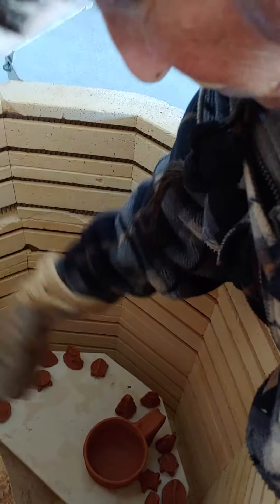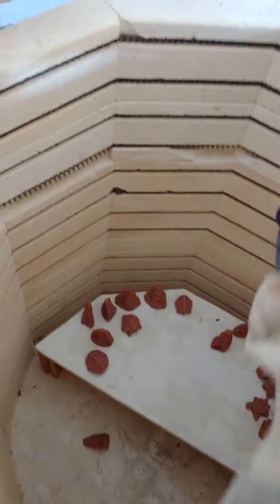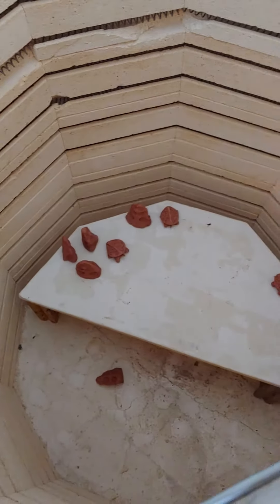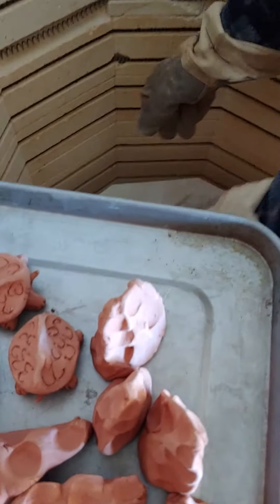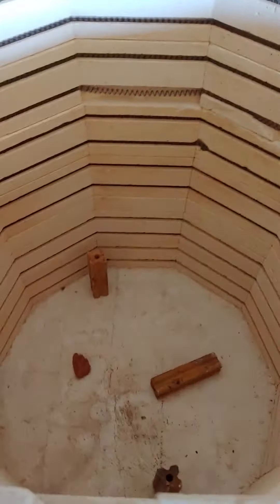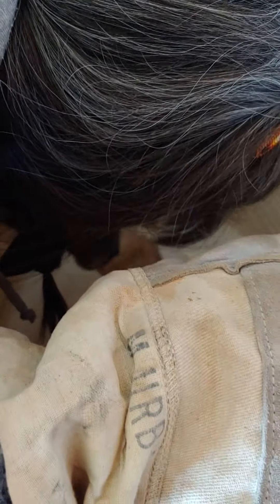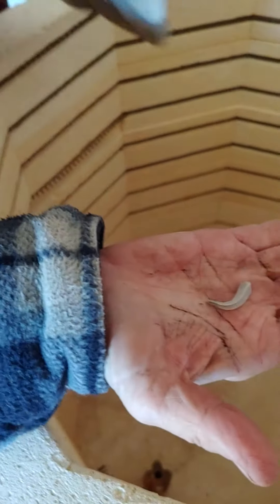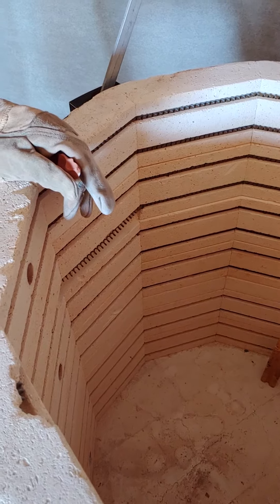Heartline Ranch- last episode of bisque firing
Final episode. Of bisque firing